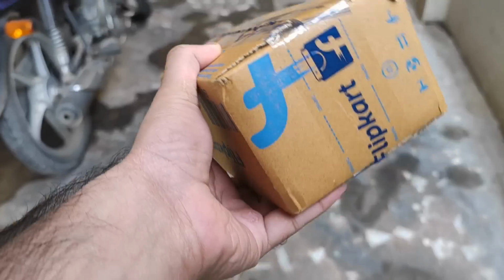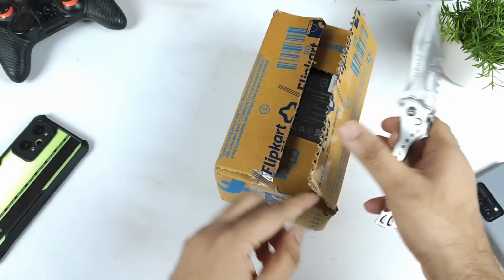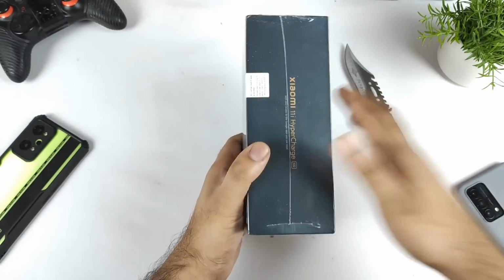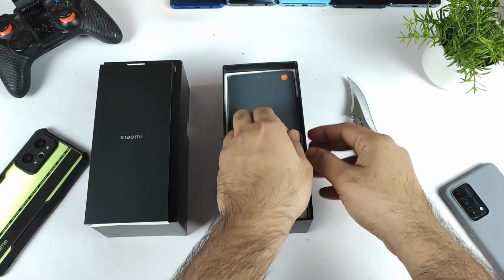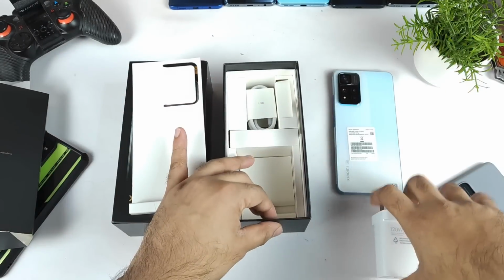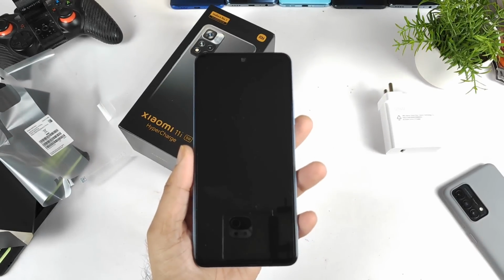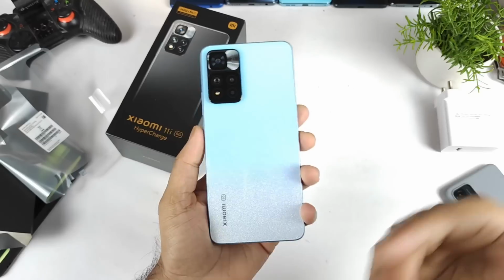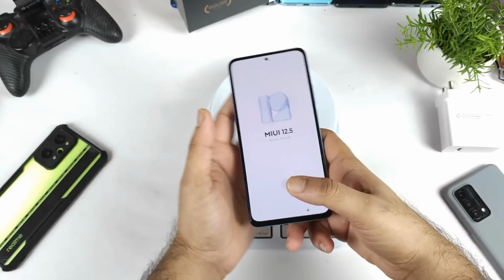Xiaomi 11i HyperCharge Unboxing Flipkart Retail Unit for ₹24,999/- 🔥🔥🔥